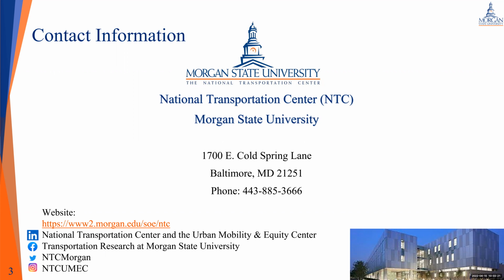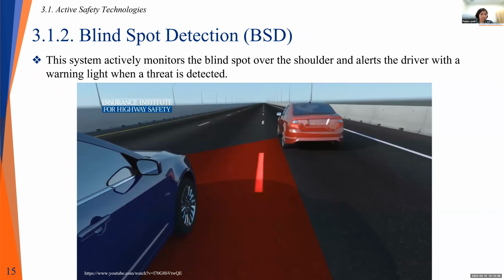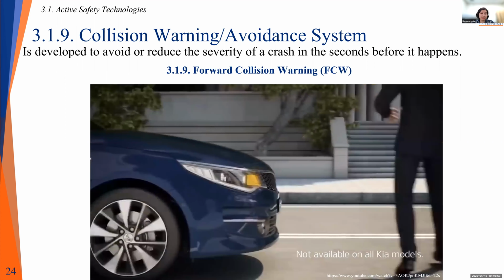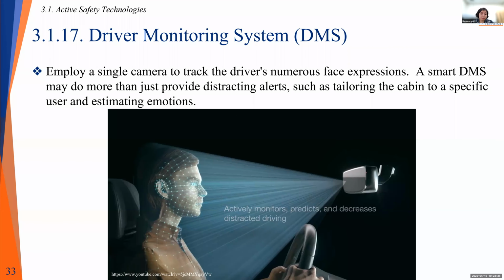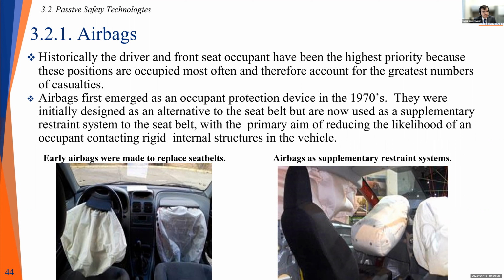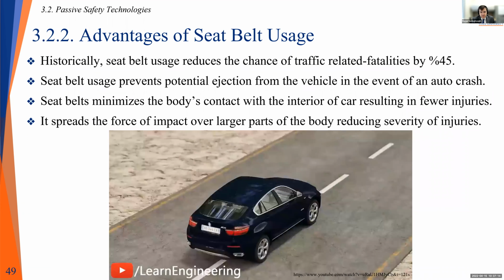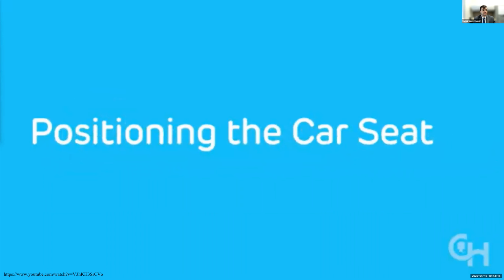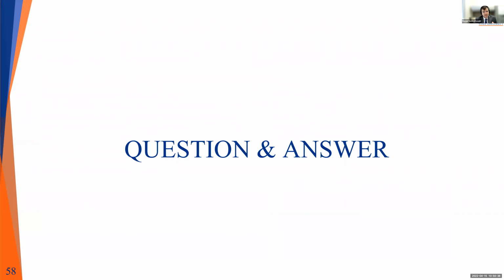Occupant Protection Technologies